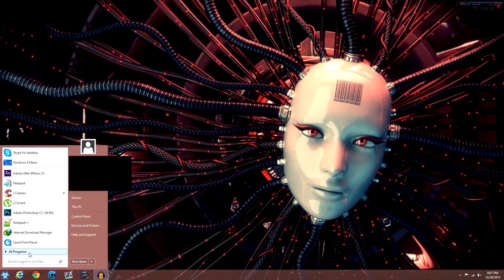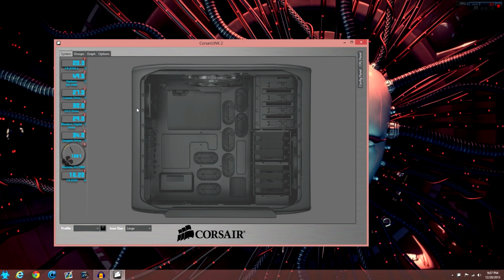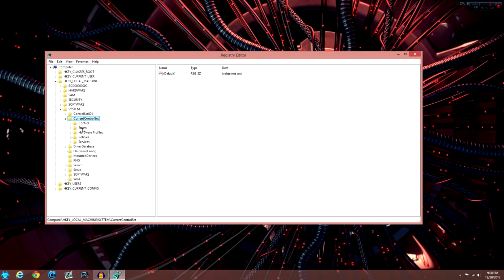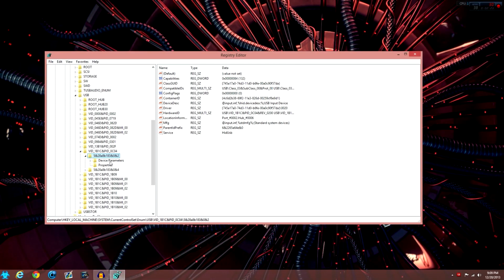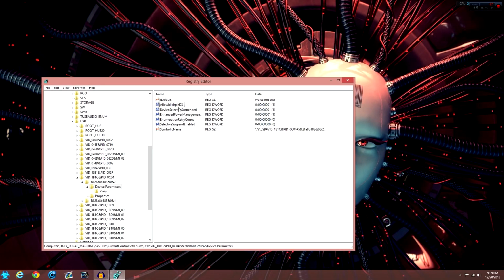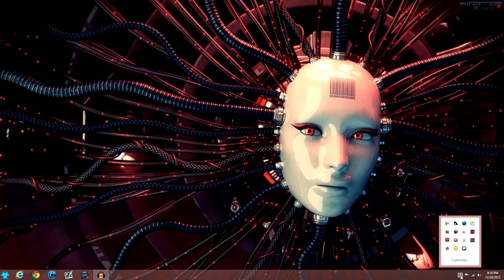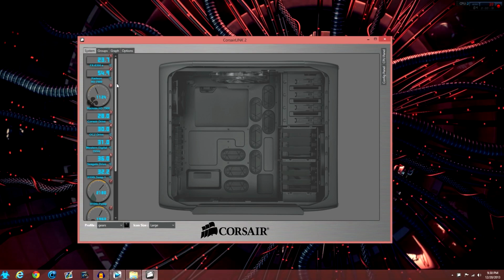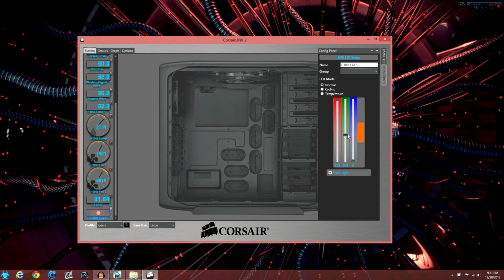How to Fix Info & LED In Corsair Link - H100i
Step 1. Search REGEDIT.exe

Step 2. Local Machine\System\CurrentControlSet\Enum\USB\VID_1B11C&PID_0C04\(FIRST FOLDER) then Device Parameters

Step 3. Back up all 7 Reg Files BEFORE EDITING!!!

Step 4. Edit File Names [AllowIdleIrpInD3] [DeviceSelectiveSuspended] [EnhancedPowerManagementEnabled] right click each one and press Modify..

Step 5. Change all to 0